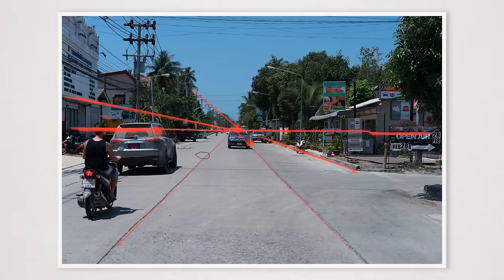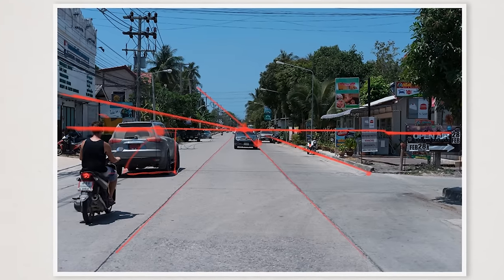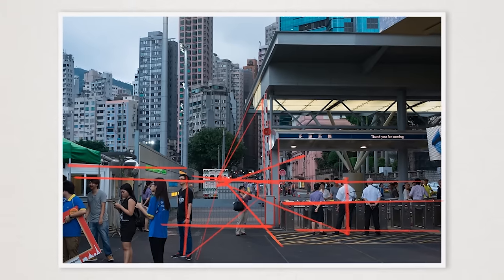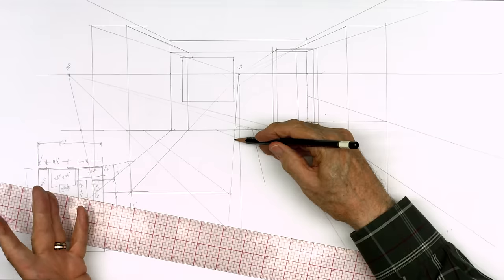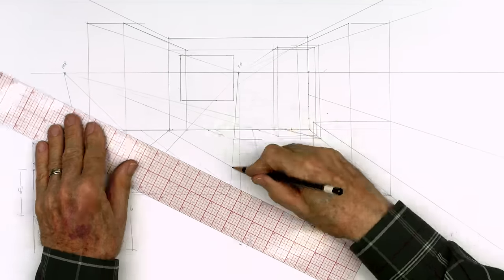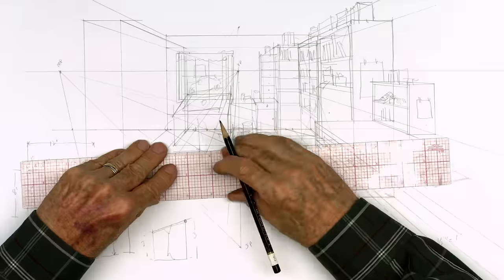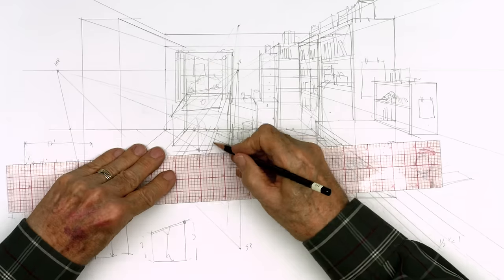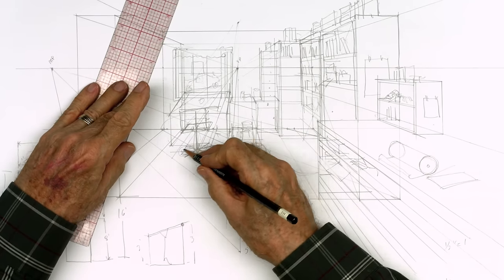Perspective for Beginners with Gary Meyer | Part 1: One-Point Perspective - TRAILER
In this series, acclaimed artist and instructor Gary Meyer will impart on you his knowledge of multi-point perspective, light and shadow, and reflections. He will start by teaching you the basics of drawing in 1-Point Perspective. In this first lesson, his rules-of-thumb regarding vanishing points, picture planes, and measuring points will give you a foundation of understanding for accurately drawing the proportions and distances between objects near and far from the viewers eye. Beginning with illustrated definitions and demonstrations of the important guidelines, then identifying these same principles in photographs, Gary will finish by leading you in an exercise of drawing a room in your own house in 1-Point Perspective. His clear and polished teaching style will open up your mind to not only drawing in perspective but seeing these principles of perspective in every-day life, such as street scenes and architecture.